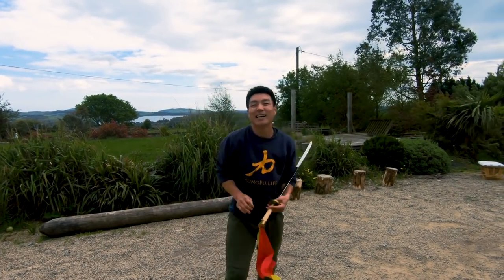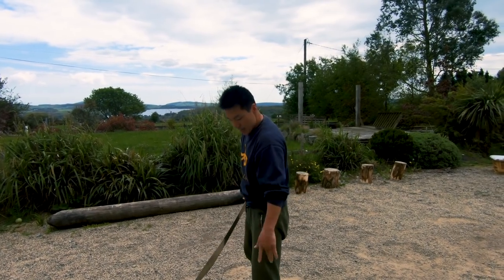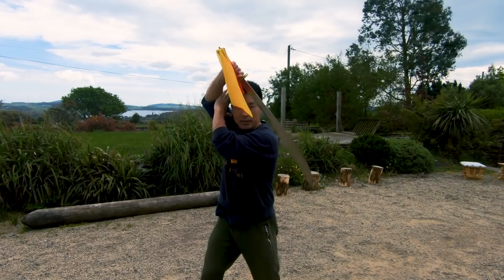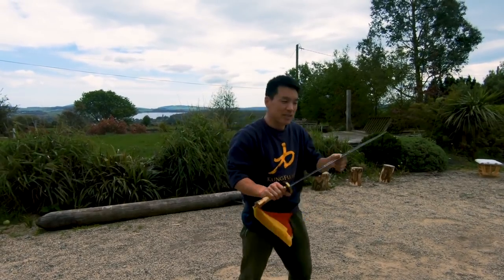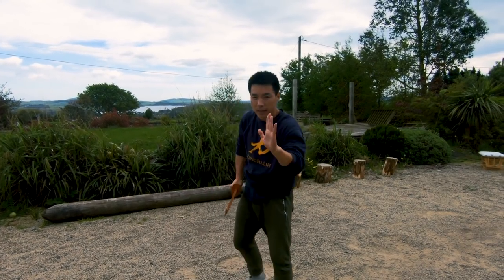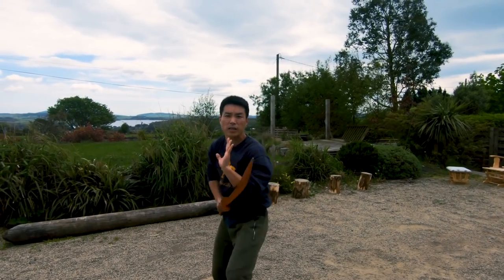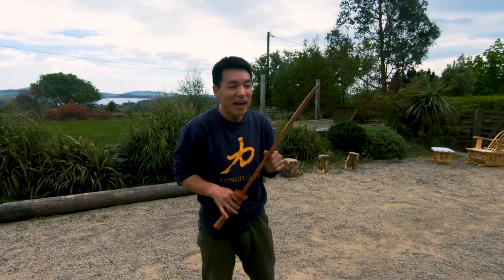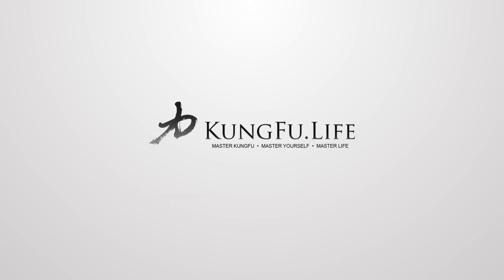Shaolin Broadsword Tutorial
Hello Everyone,

Hope you are all enjoying the summer!

When our friend Kai Guan was here in Ireland training with me back in May we had the opportunity to film a quick tutorial on the Shaolin Dao, or Chinese Broadsword, here I share with you a little technique called ' Wrap Your Head with the Sword' , it is a cool defensive movement with the sword, hope you enjoy training the technique.